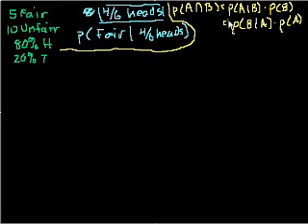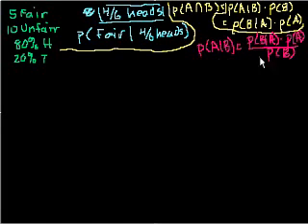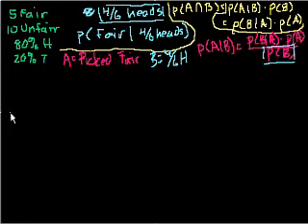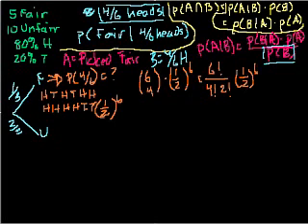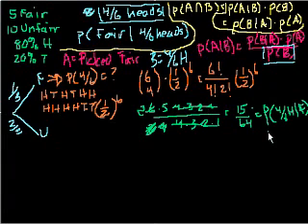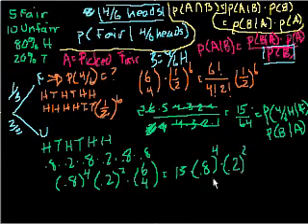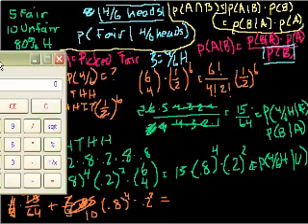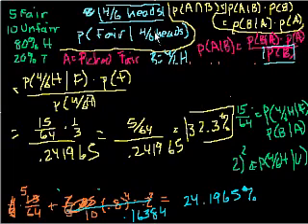25 Conditional Probability and Combinations